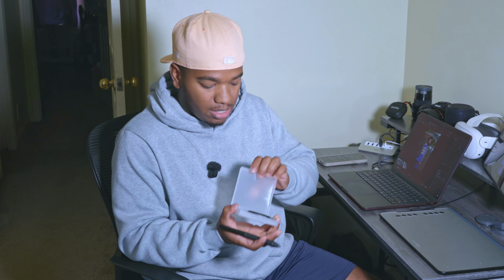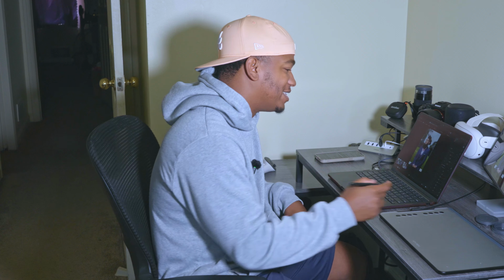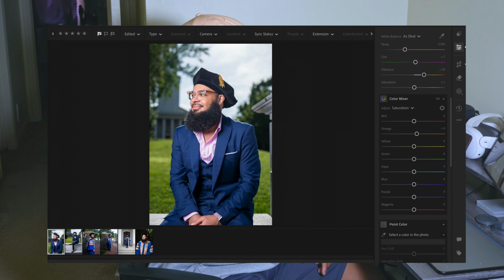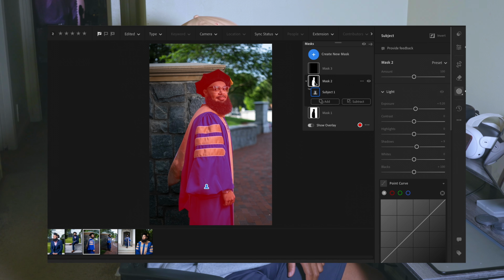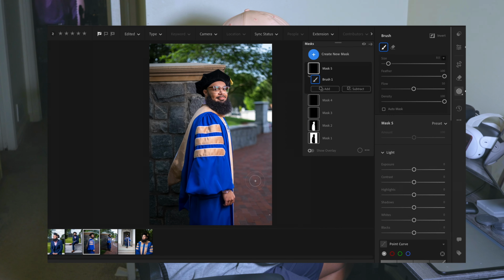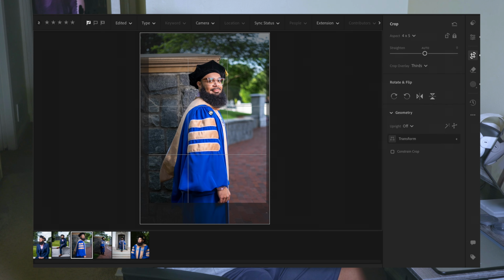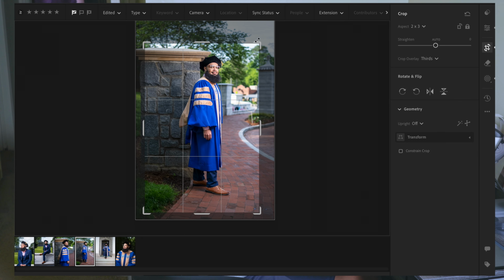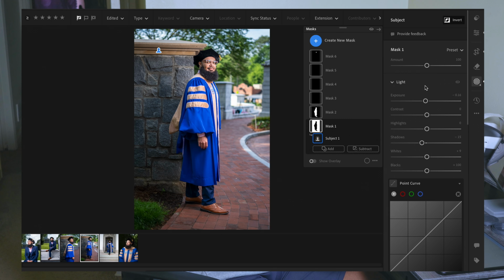How To Edit CLEAN Graduation Photos in Lightroom CC 2025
In this tutorial, I’ll show you how to edit clean, professional graduation photos in Lightroom 2025. I’ll walk you through step-by-step techniques to get crisp, polished results — perfect for portfolios, clients, or social media.

What you’ll learn:
 • Basic and advanced Lightroom 2025 tools
 • Color correction for natural skin tones

Perfect for photographers, students, and anyone looking to elevate their editing skills!

@scyloremedia on IG